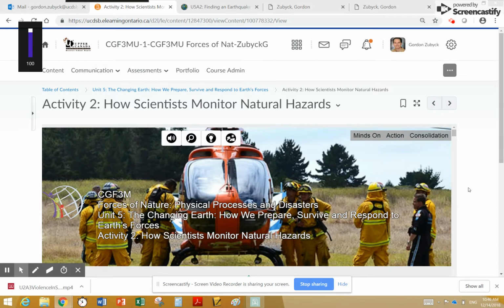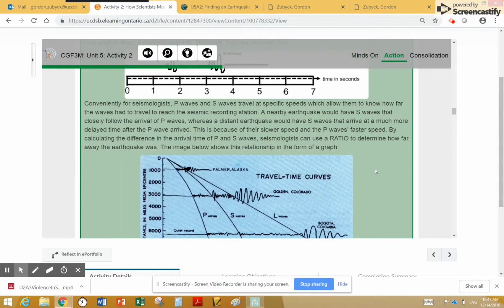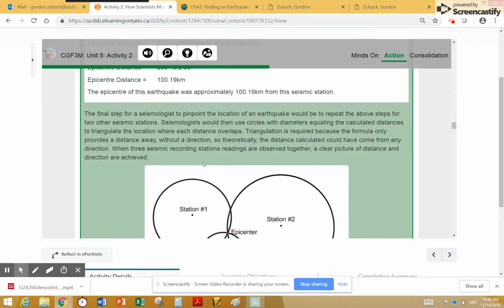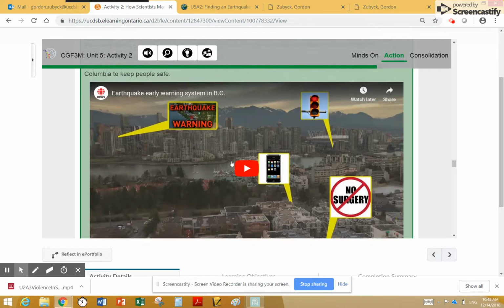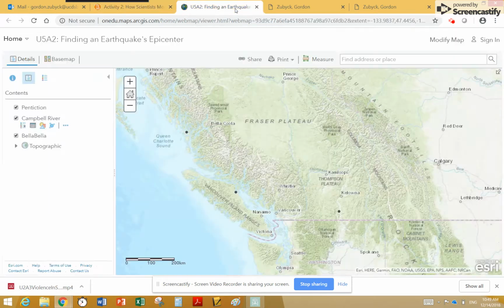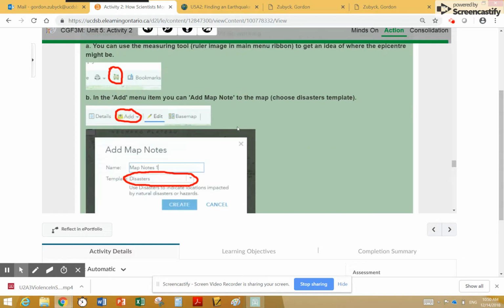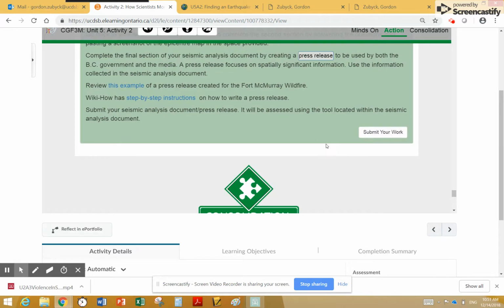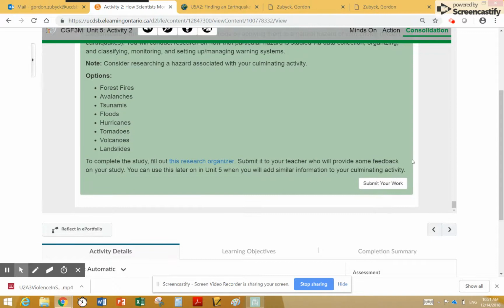Dec 14, 2018 10:51 AM